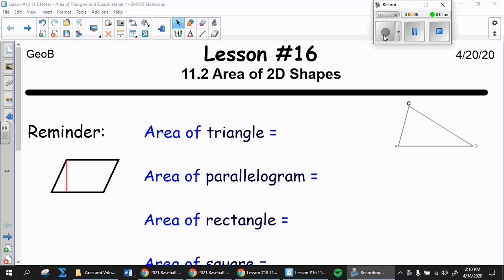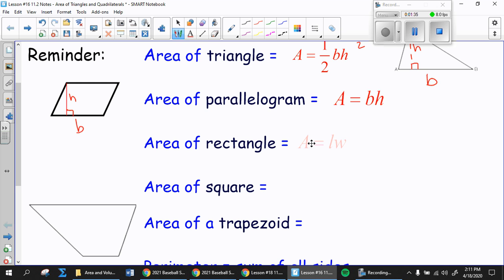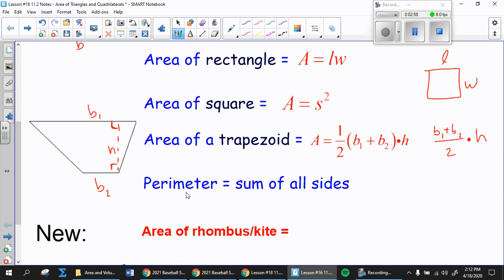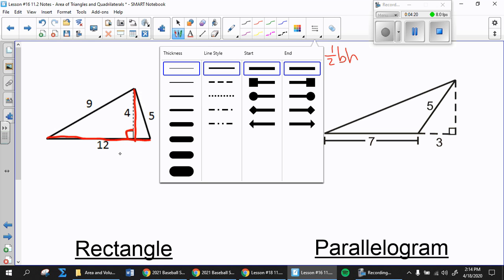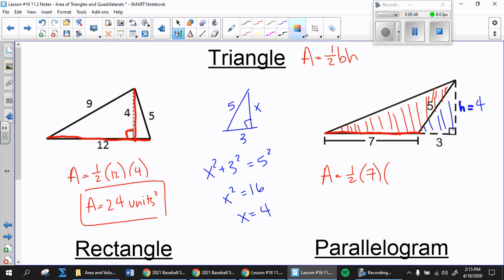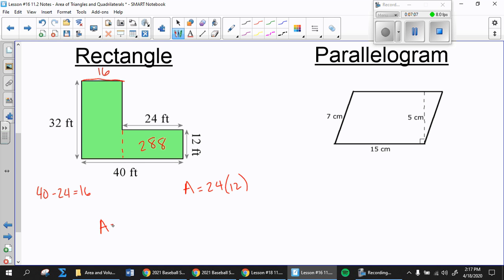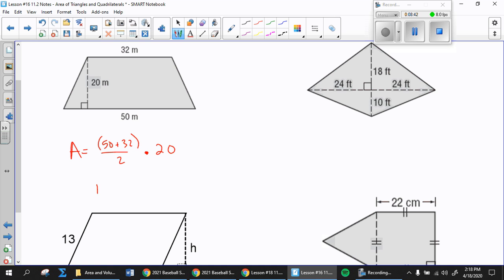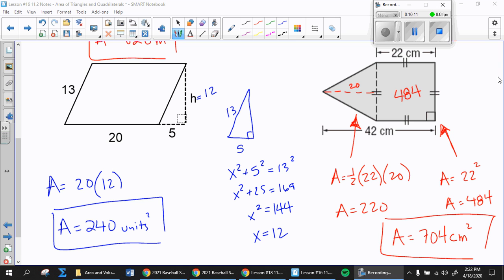Lesson #16 11.2 Notes - Area of Triangles and Quadrilaterals